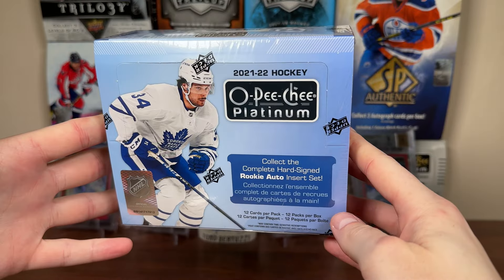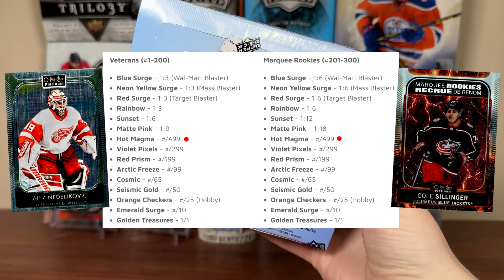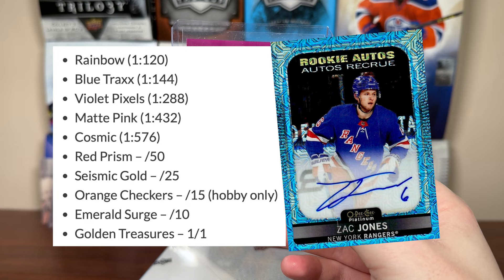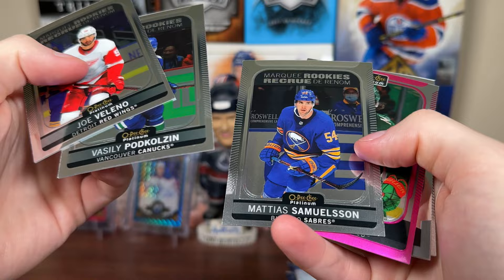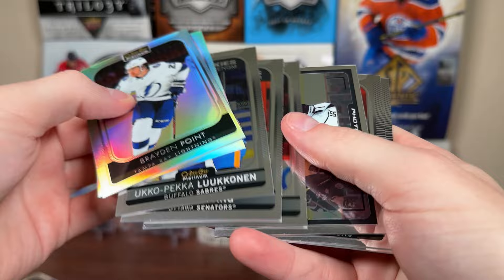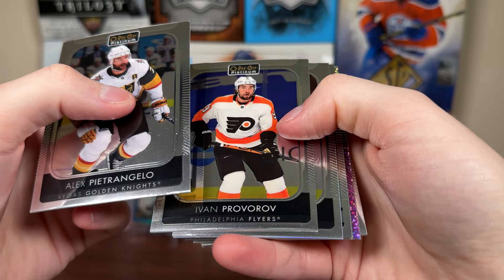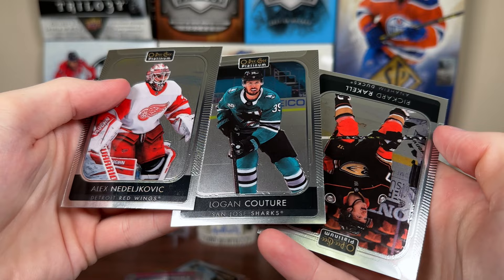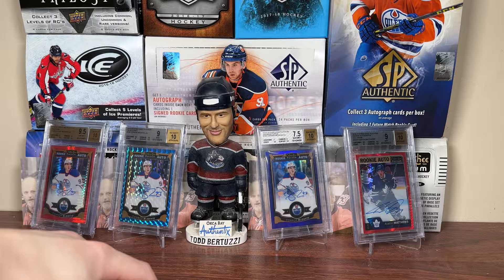DRAMATIC CHANGE - 2021-22 O-Pee-Chee Platinum Hockey Hobby Box Break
I open a box of 21/22 OPC Platinum and discuss all of the major changes to the product.

zeeree
Canada